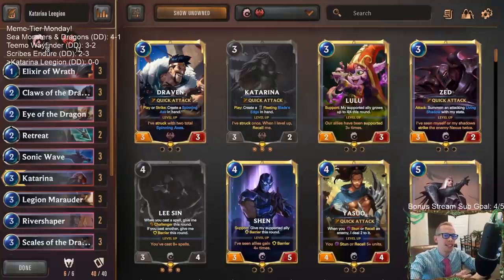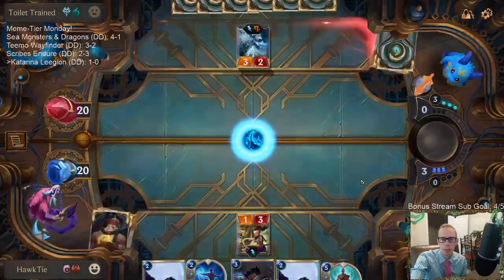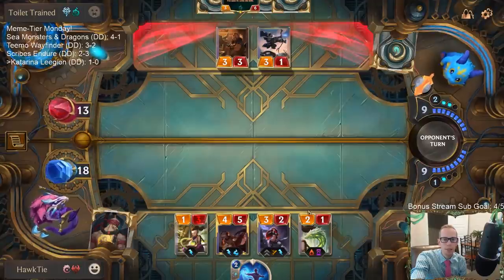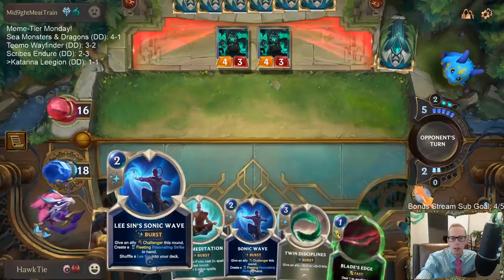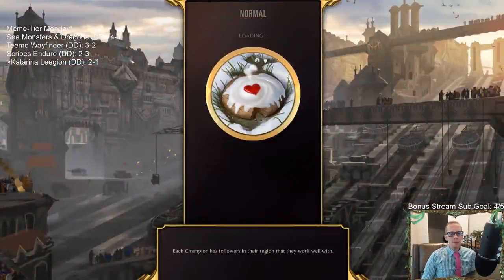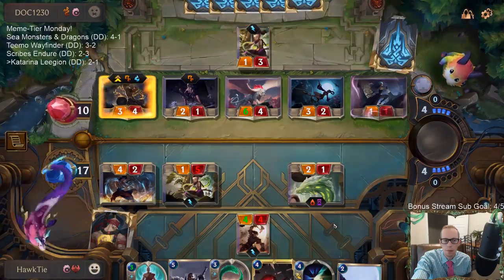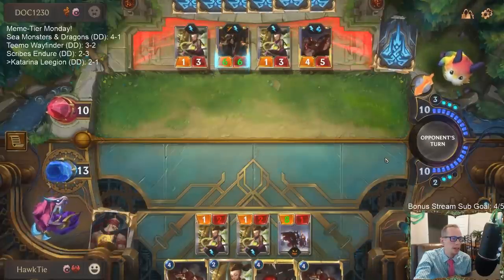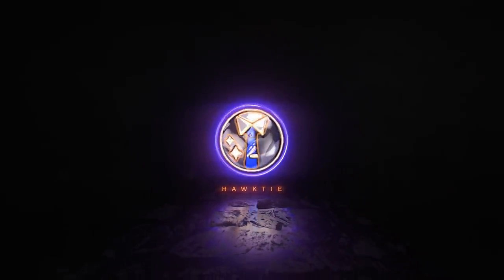Katarina Leegion: Legion Marauders, Katarina, and Lee Sin! | Legends of Runeterra LoR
Legends of Runeterra Meme deck: Katarina Leegion
Code:
CEBAIAIDBIKRWKQGAIBACAQDAYEASAQBAIBAUBABAIBAYKZRAA
Champions: Katarina, Lee Sin